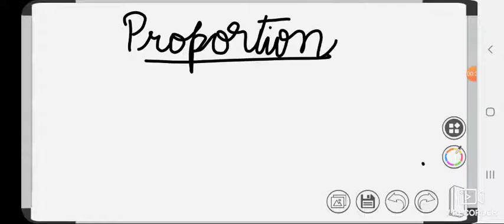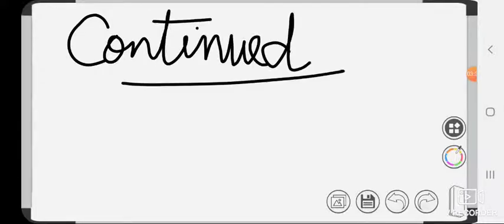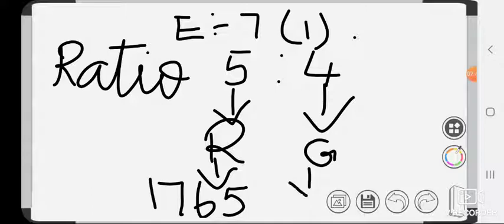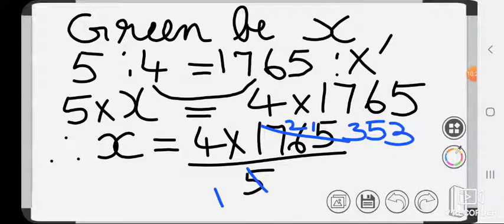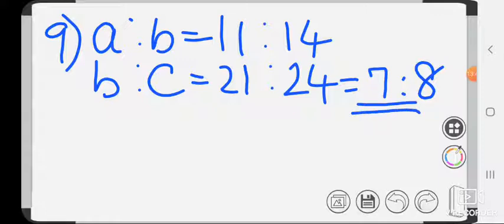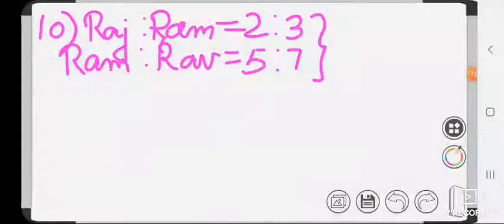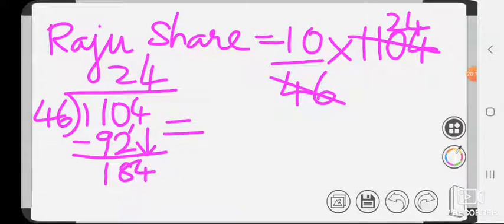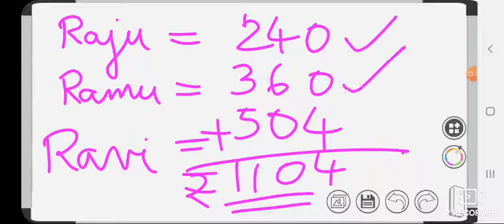Ratio&Proportion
Exercise 7:1,Q6,9&10